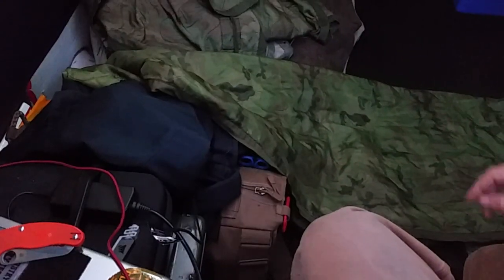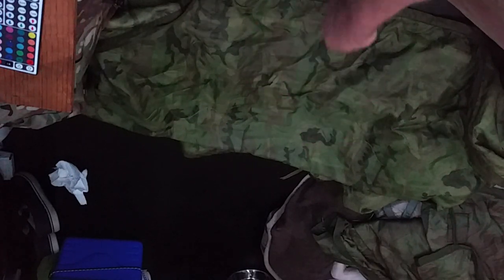Van mod: rolling your own blankets inside a van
In this video I describe my technique for rolling a full size blanket in a confined area

I found it by folding your blanket each day it keeps the van more clean, the blankets stay cleaner longer, and they're just generally easier to deal with when they're rolled up versus just a big pile

So I take the blanket find the long side, most blankets are rectangles, and then I shake out the blanket in whatever room you have and allow it to fall in 2/3 in approximately the middle, you'll see on the video what I mean

Then I pick up the blanket from the middle folded into thirds and use that to shift the blanket 90°

Once it's shifted find the end with the tag or whatever indication you use for the foot end of your blanket and begin to roll from that end this way when you're finished and you want to use the blanket in the future as you unroll it it'll always on roll to the feet with the correct side of the blanket

Once it's rolled up it's easier to store, and easier Dove to deploy next time you want to use your blanket. Not only easier but you've always got the stinky foot and at the End of the Roll

Hope this helps pretty what using blankets in a confined area if you've got a technique that's better let us know in the comments better yet tag us to your video

My van eats miles

Gun Show Loophole Tour
Cool Gun Stuff Across the USA

Vanlife
Van 13
Adventures of a White Cargo Van